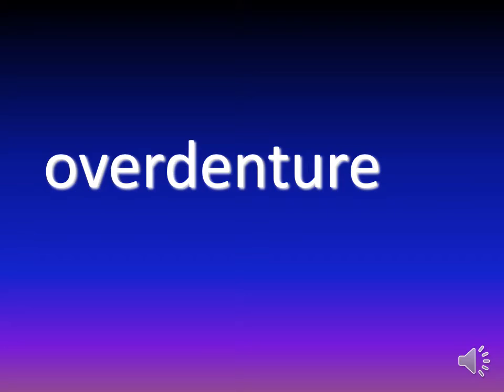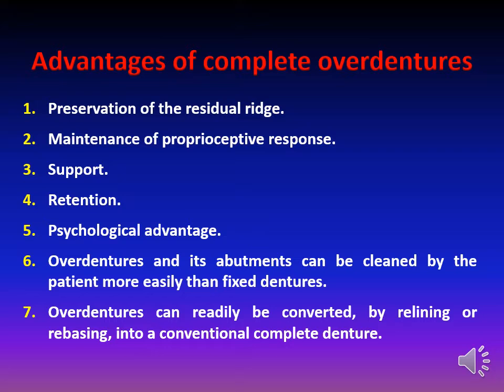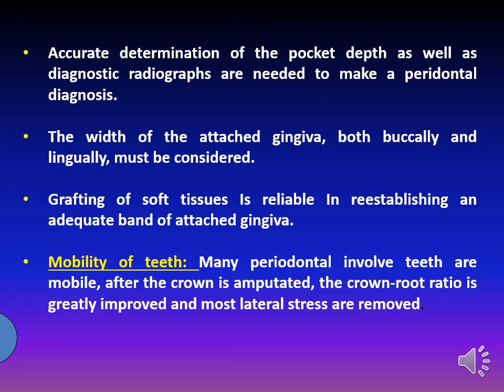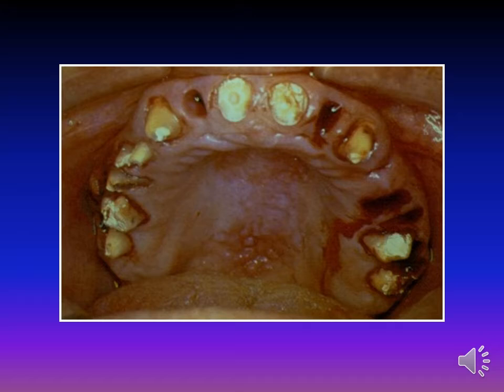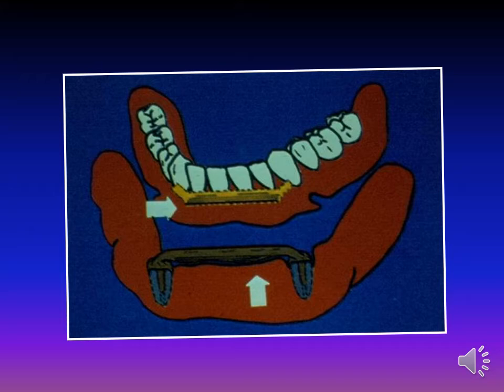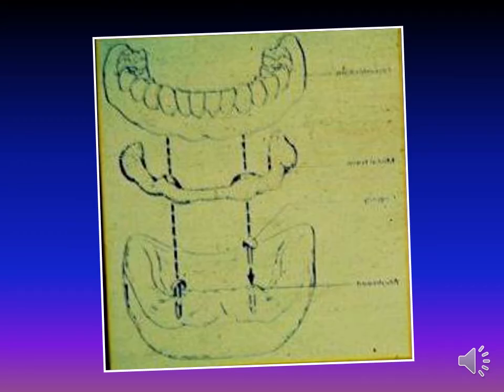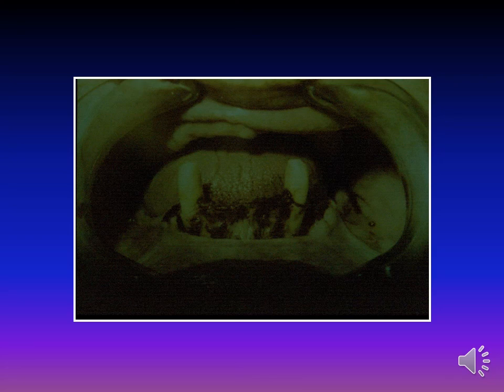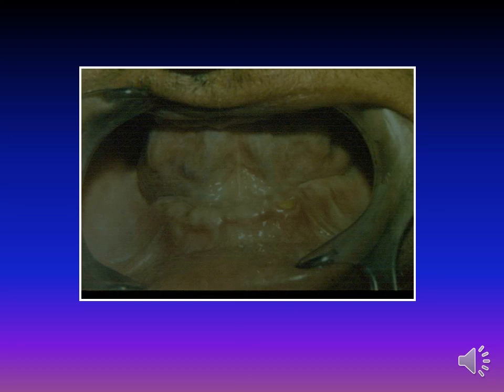Tooth supported overdentures and remaining roots by Prof Dr. Zainab Elshorbagy